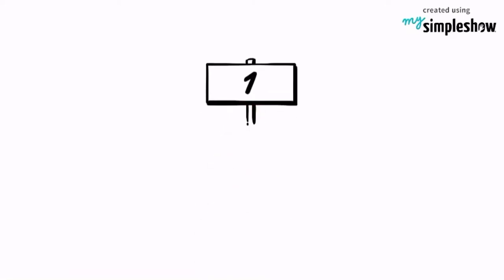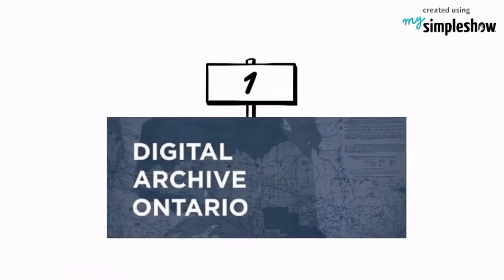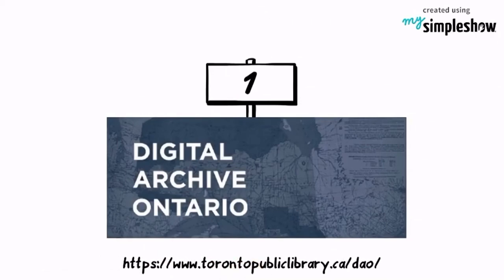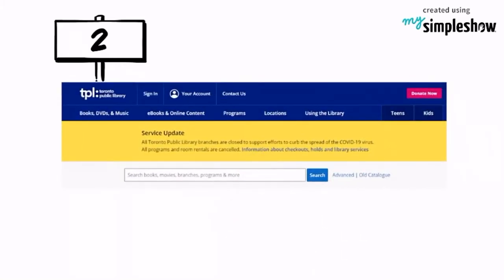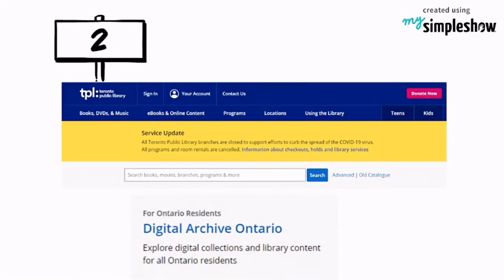Promoting E-resource of Toronto Public Library